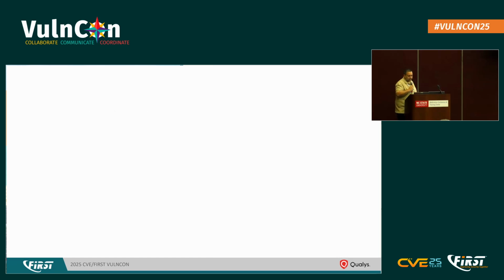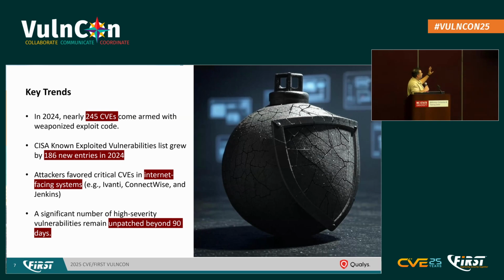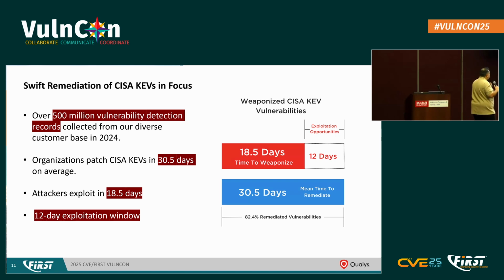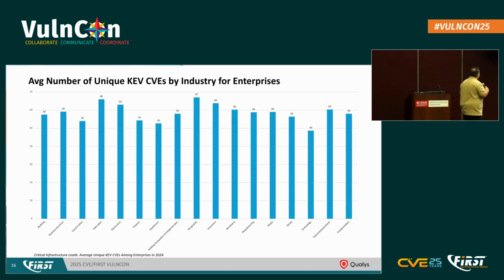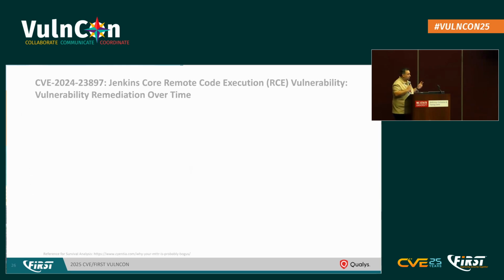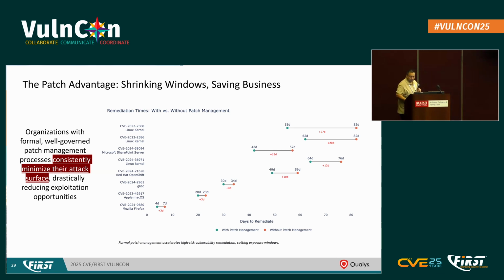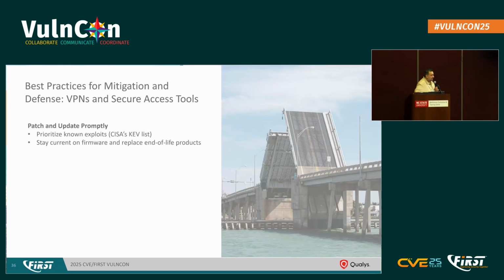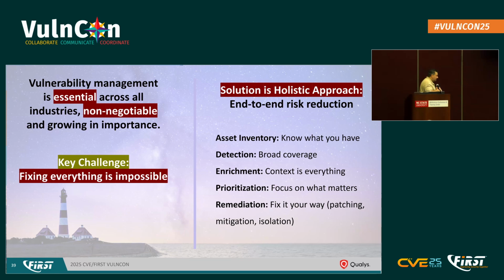Outpacing Attackers: How Data-Driven Insights Speed Up Vulnerability Remediation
Saeed Abbasi (Qualys, US)

Saeed Abbasi is a cybersecurity leader with over a decade of hands-on experience in vulnerability research and product strategy. As Manager of Vulnerability Research at the Qualys Threat Research Unit, he guides international cross-functional teams to uncover emerging threats, innovate security solutions, and drive proactive risk mitigation. A recognized thought leader, Saeed’s insights appear in leading industry outlets, including The Wall Street Journal, Forbes, SC World, and Dark Reading, as well as in cutting-edge research published through Qualys. He hosts the popular “This Month in Vulnerabilities and Patches” webinar series, where he translates complex data into actionable guidance for CISOs, security engineers, and IT teams. With a strong focus on vulnerability research, zero-day vulnerabilities, and global threat landscapes, Saeed empowers organizations to adopt robust cybersecurity postures. He aims to illuminate critical challenges, shape strategic thinking, and advance secure digital innovation worldwide.
As threat actors increasingly exploit zero-day vulnerabilities and release public proofs-of-concept (PoCs) within days of disclosure, organizations urgently need to accelerate their patching efforts. Leveraging fully anonymized, large-scale data from the Qualys platform—spanning millions of enterprise assets and billions of scans—this session provides a data-driven analysis of remediation speed for both CISA Known Exploited Vulnerabilities (KEVs) and non-KEVs. By examining the impact of exploit availability, vendor patch responsiveness, vulnerability type, remediation complexity, and organizational practices, we identify industry benchmarks, highlight key delay drivers, and demonstrate the value of automated patching, risk-based prioritization, and advanced remediation management techniques.

Attendees will gain actionable insights to strengthen their vulnerability management programs, reduce prolonged exposure windows, and make more informed decisions about resource allocation. By closing the gap between vulnerability disclosure and patch application, cybersecurity leaders can enhance organizational resilience, keeping pace with rapidly evolving threats and improving overall security posture.